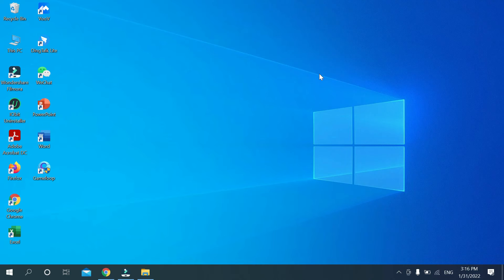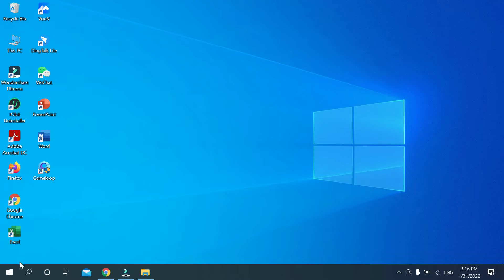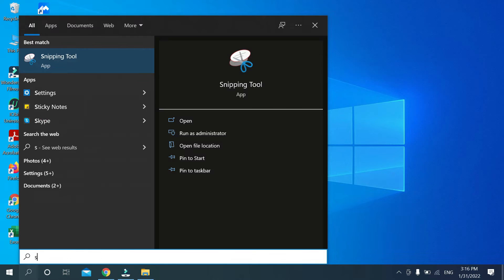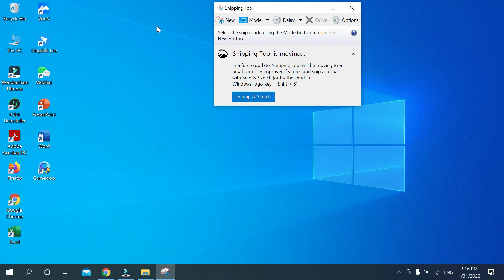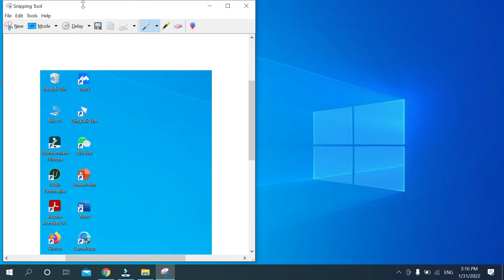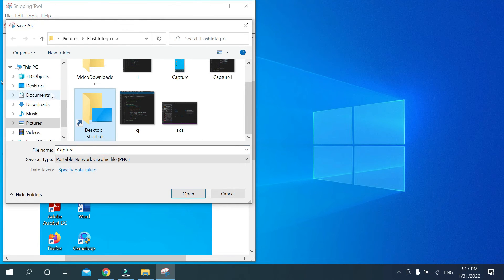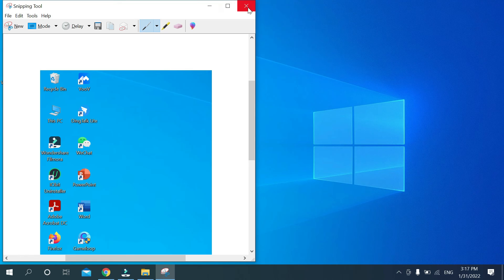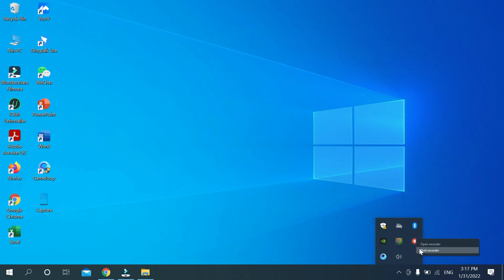How To Take Screenshots on Lenovo Laptop